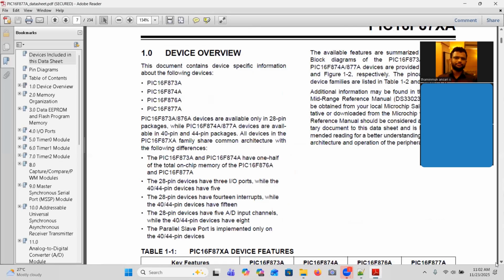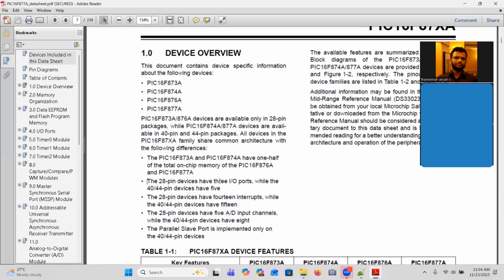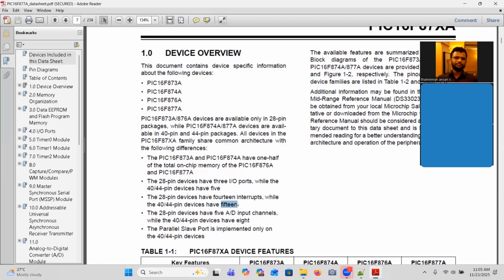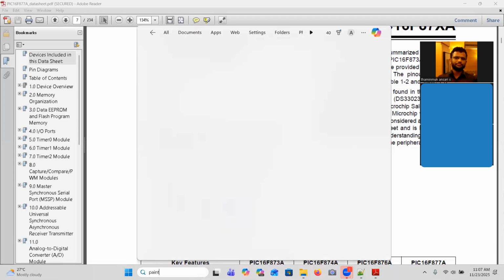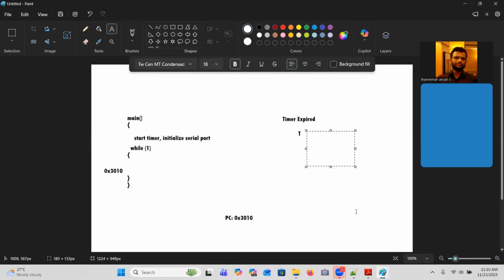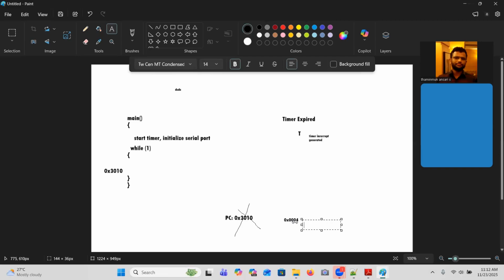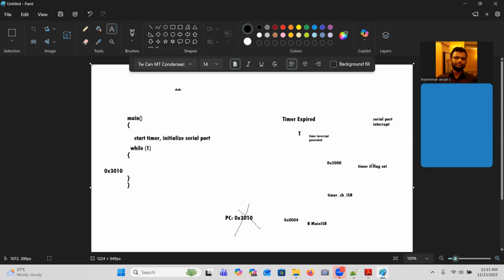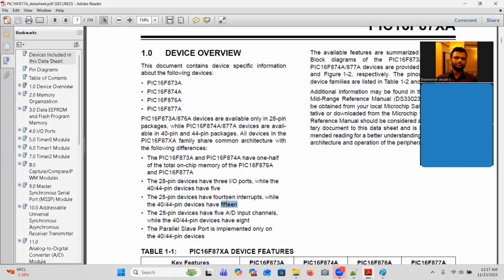61 How15 Interrupts Are Handled